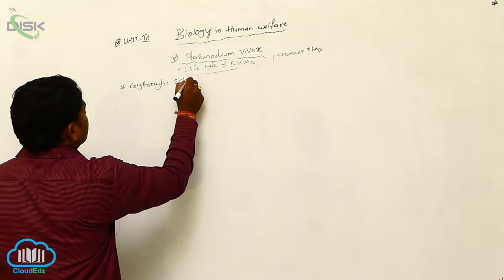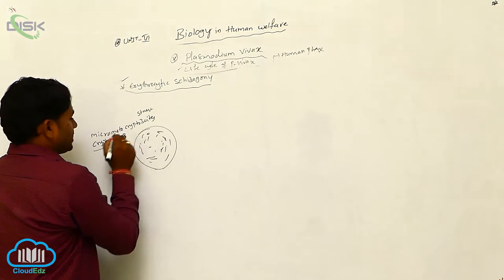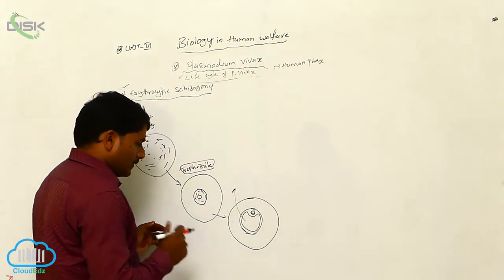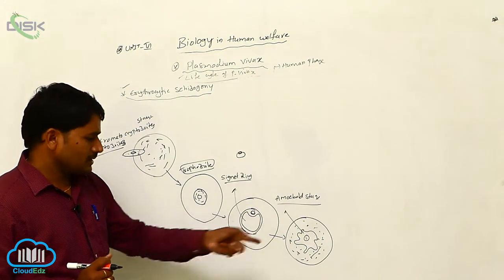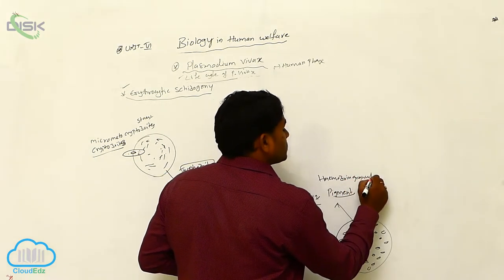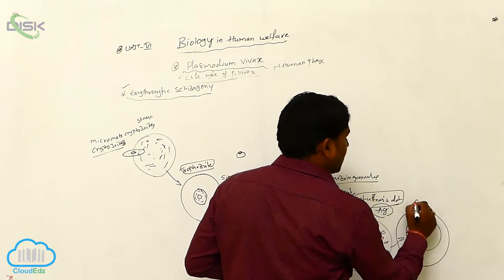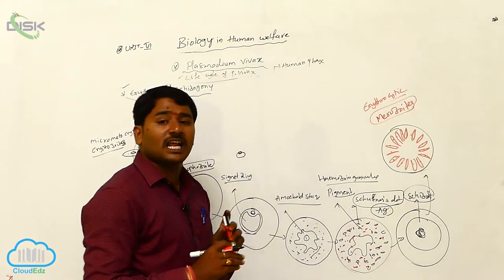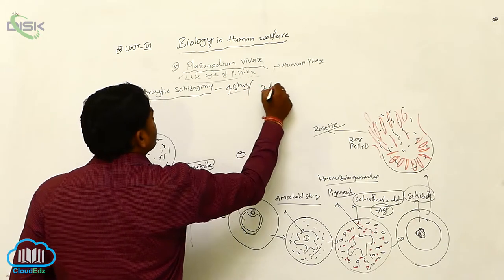Health and Disease || Plasmodium vivax asexual life cycle || Disk Telangana